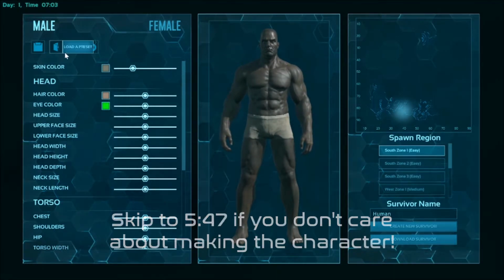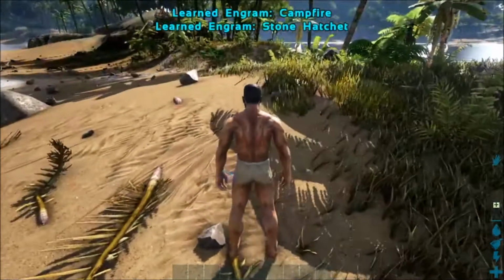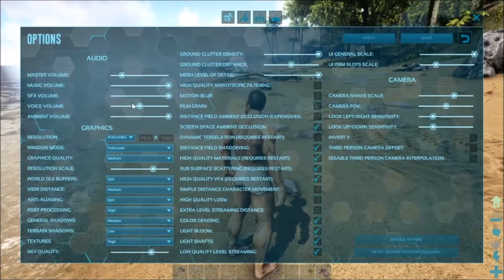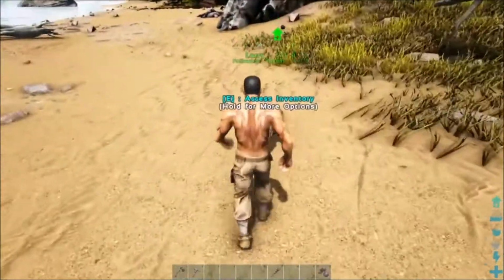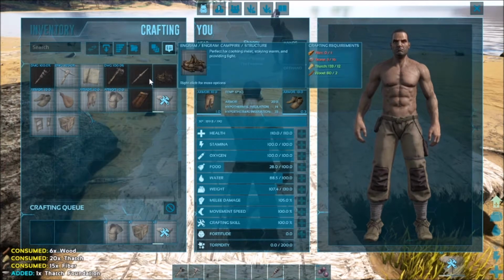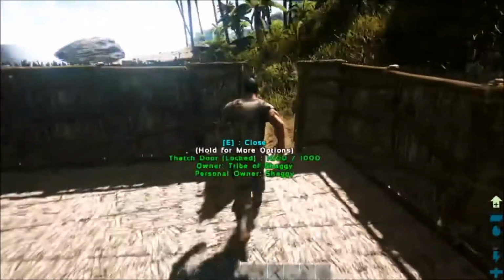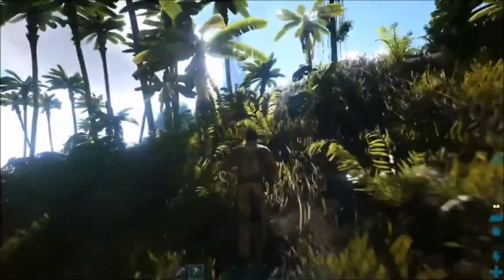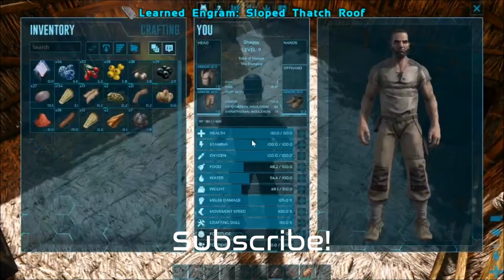Ya Gotta Start Somewhere! | ARK: Survival Evolved - Episode 1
ARK is a great game! Watch how the beginning typically plays out and get a few tips for starting out yourself!